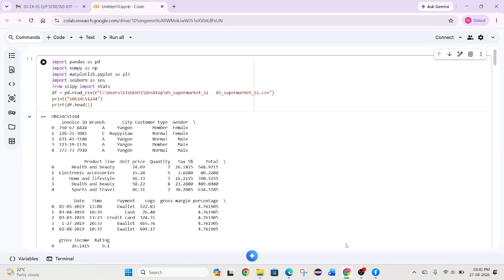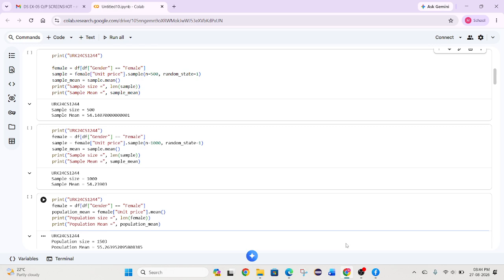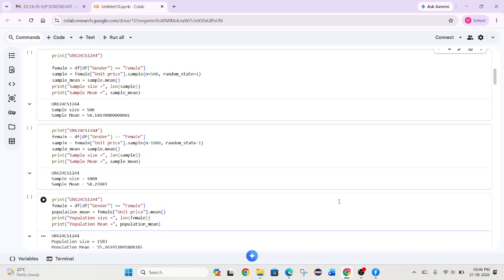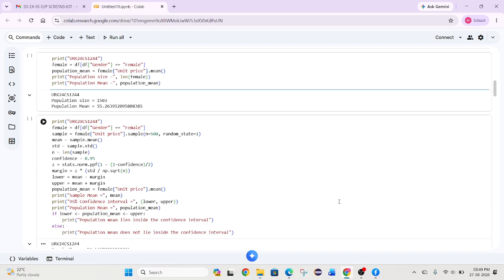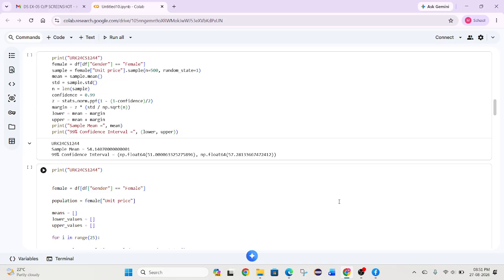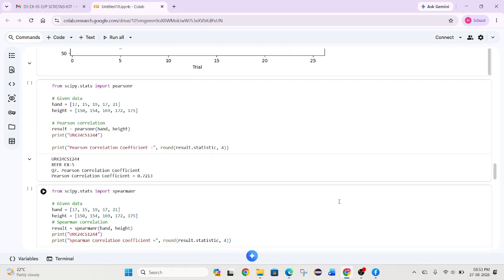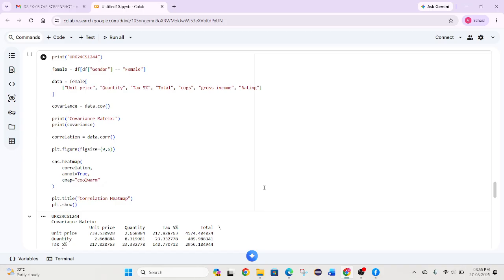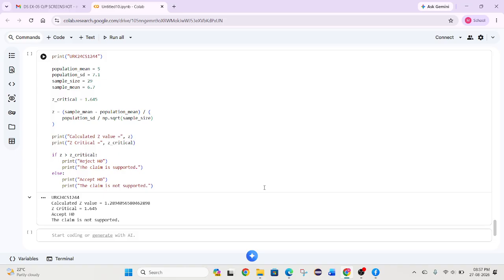EX-05 STATISTICAL INFERENCE